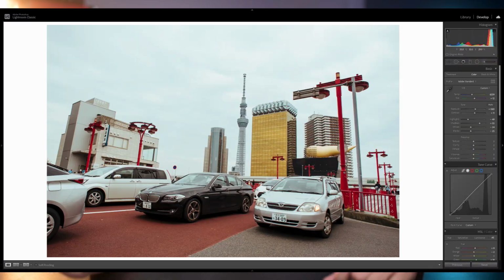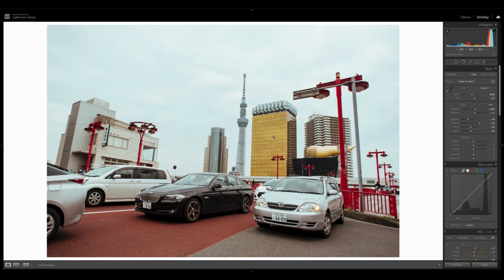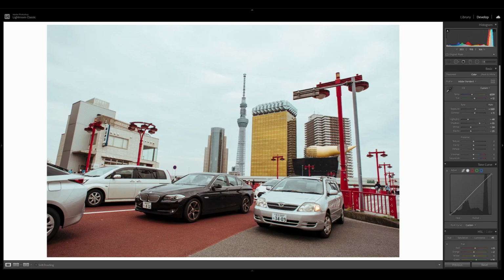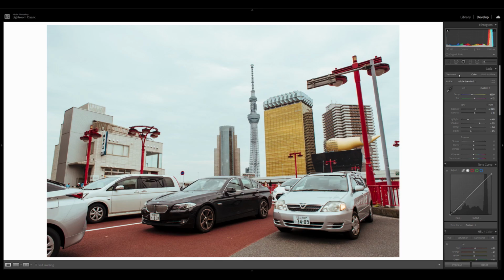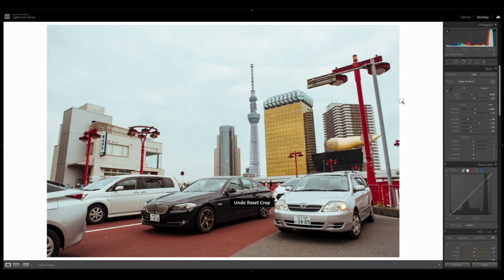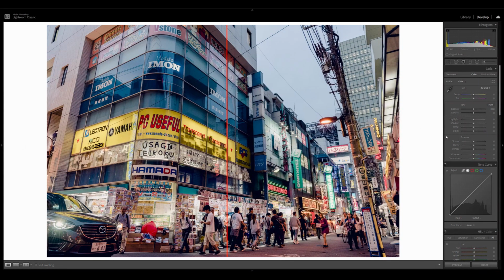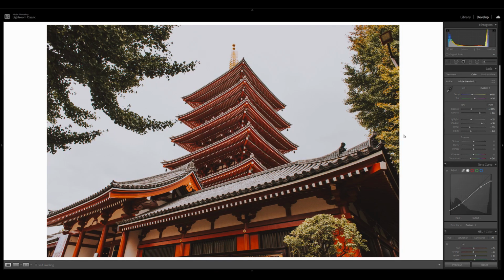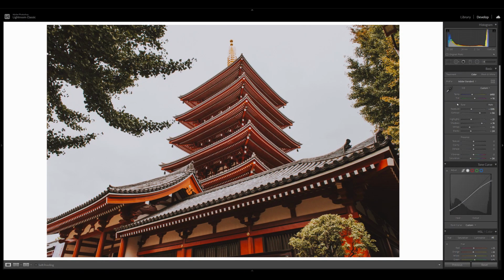Straighten Your Images Like A Pro - When The Horizon Line Isn't So Obvious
In this video, I show you a trick I always use to straighten your images like a pro when the horizon line isn't so obvious. I use the crop tool in Adobe Lightroom Classic to demonstrate this technique but this can be done in any photo editing software, even your mobile phone. So if you're struggling to level your images and can't quite figure out how to straighten them without the horizon line then this is the video for you. This little photo editing trick could make the difference from taking your images from looking like an amateur to a pro photographer.

I hope you enjoy this video and if you have any questions then do drop me a comment and I'll do my best to answer them for you.